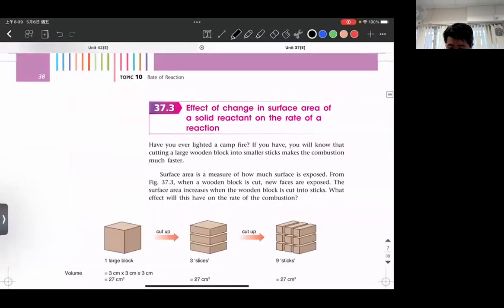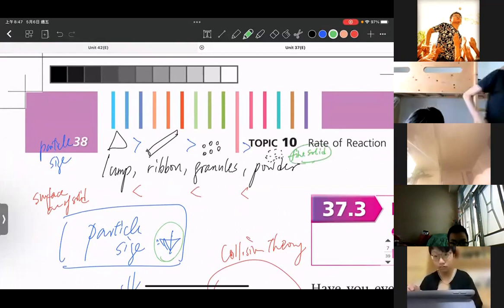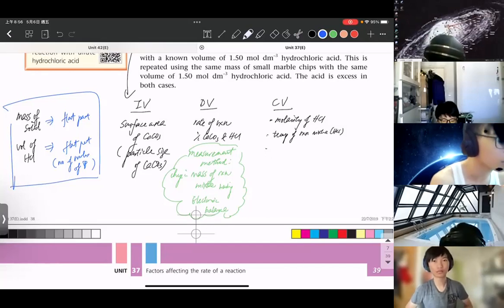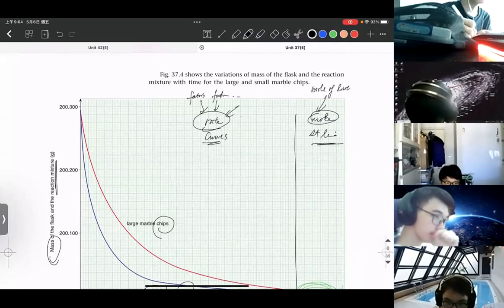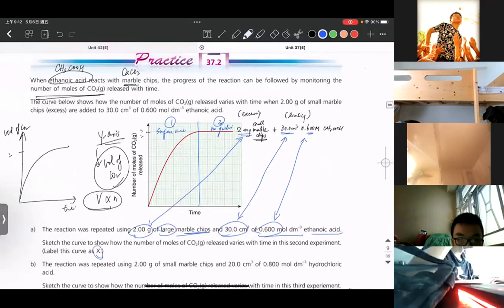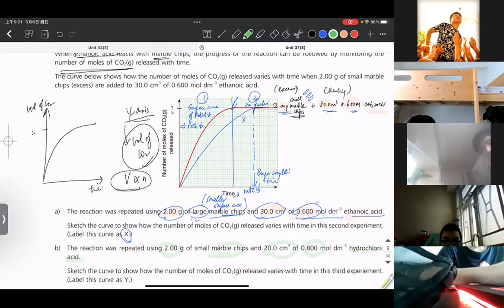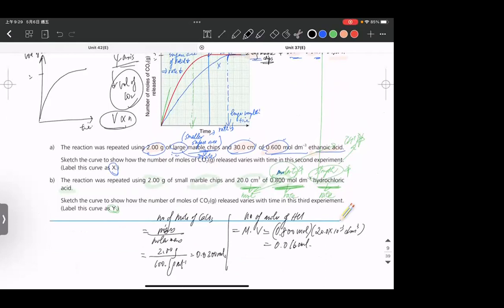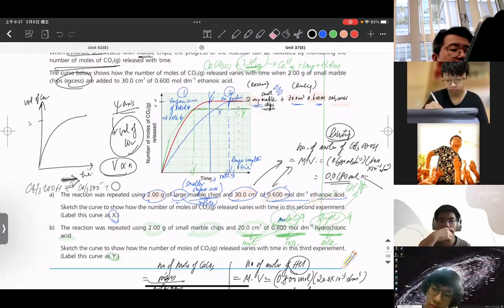F4 Chem 1 - Effect of surface area of solids on rate of reaction